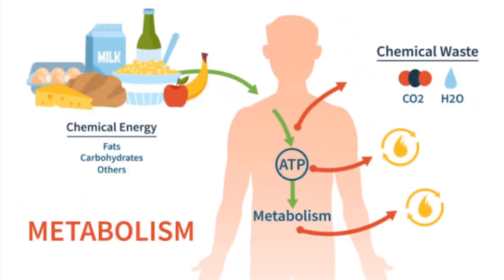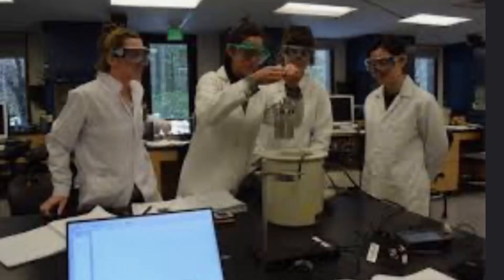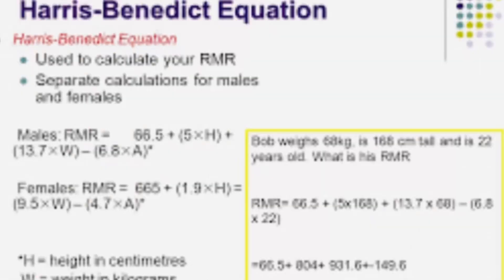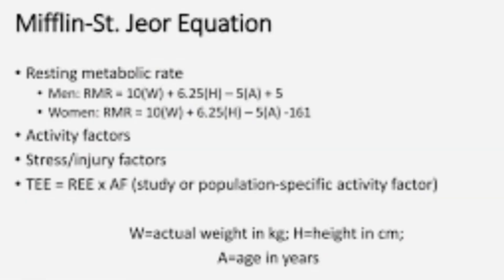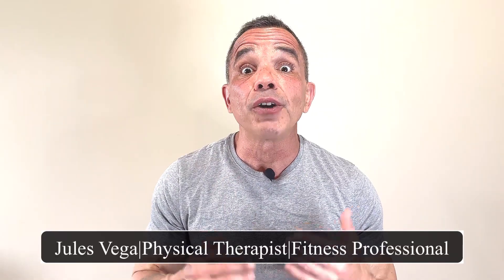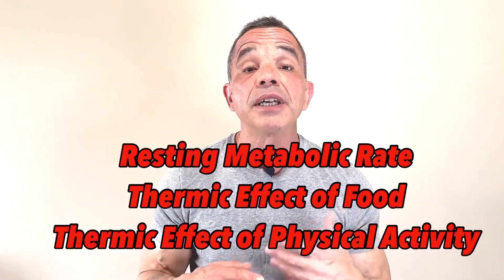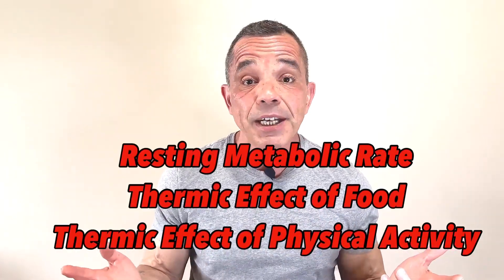How To Increase METABOLISM and EAT MORE FOOD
In this video I’ll show the the three components of METABOLISM and how they affect FAT LOSS. If you think you have a slow metabolism or it’s “broken”, don’t despair. Also, I will explain to you why your resting metabolic rate (RMR) is not as important as you think. Watch this video so you can take your physique to the next level.
Nutrition and training guidance. Serious inquiries only! $149 for a 1 hour consultation. I really want to help you simplify the process and take your physiques to the next level. I will show you the exact steps to take. 100 videos will give you information but not personalized to you in the exact order you need. I think your one good run of consistency from seeing the body you deserve.